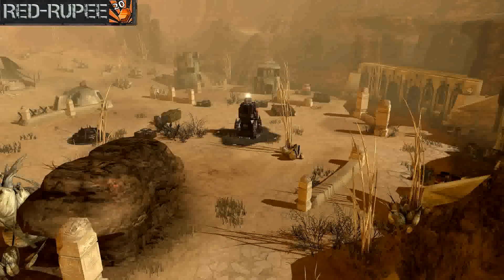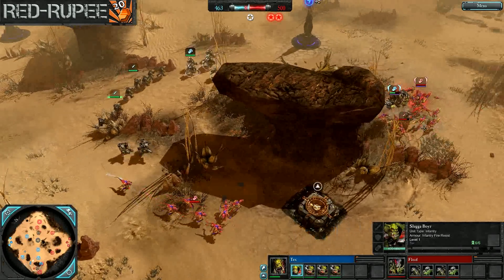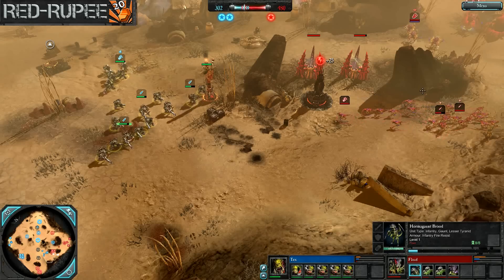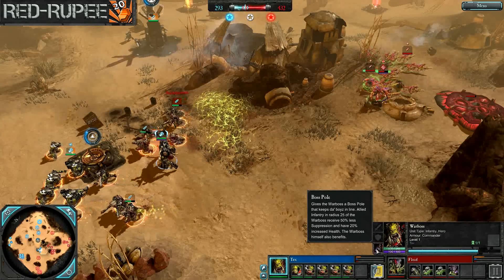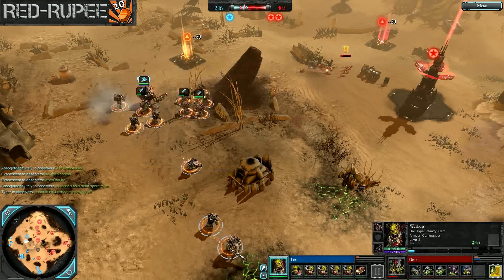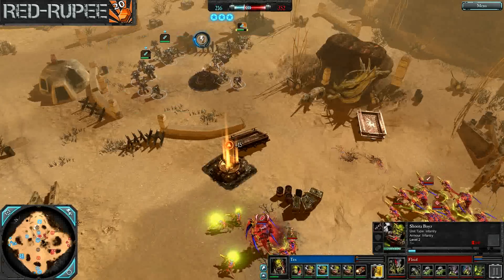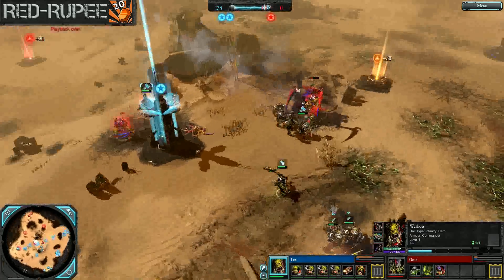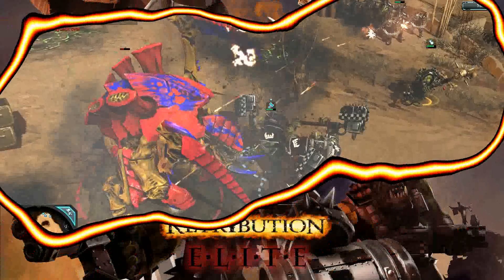Ep75 - DoW2:Elite - Texaneous(WB) -VS- Floid(HT)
Some exciting Elite mod action once again tonight!  Two Gargantuan Commanders leading hordes of relatively diminutive troops against each other.  Will Tex's FOUR shoota opening be enough to hold Floid's Tyranid swarm at bay, or will the Hive tyrant and his gaunts feast on ork tonight?